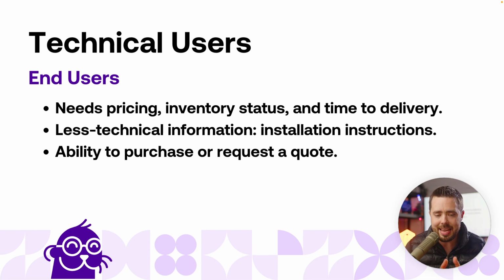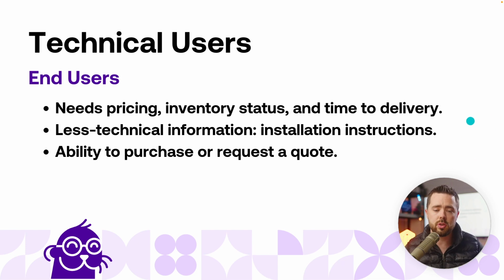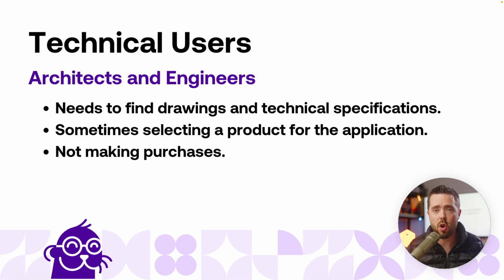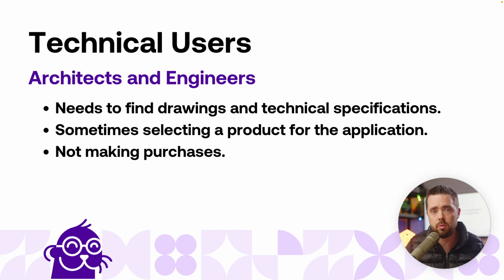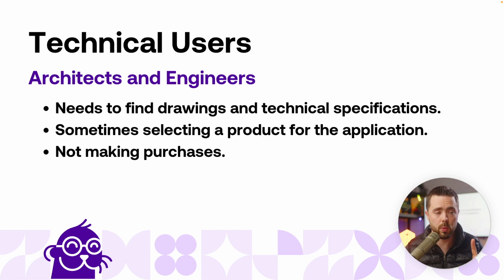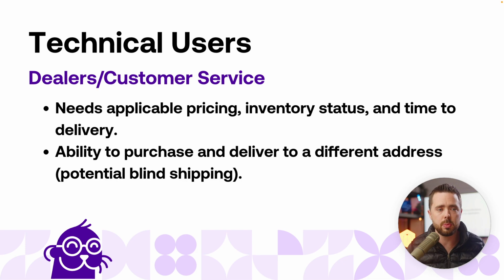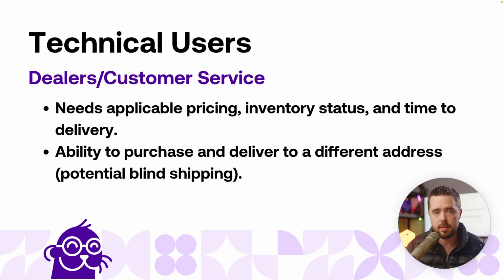What do your users need from your B2B website? | The eCom Buzz Ep. 1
What personas use your B2B website? What do they need from it?

◼️ Technical (Architects/Engineers)
Drawings and specifications

◼️ End Users
Pricing or quote requests, specifications, installation instructions and inventory status

◼️ Dealers
Pricing, specifications and inventory status

What is SwiftOtter? We are an eCommerce agency. BORING. Worse than boring, every other agency is "out to get your business".

We are different. We empower you to thrive (aka this channel). We share our thought process with you. We believe in you as the best eCommerce manager for your store. We are here to support you.

What do we do? We build and optimize eCommerce websites. We are proficient with Modern/Composable websites. Our platforms of choice are Adobe Commerce, BigCommerce, and Shopify. If you sell online, let's chat. We can help you.